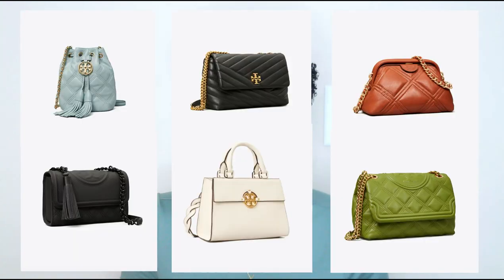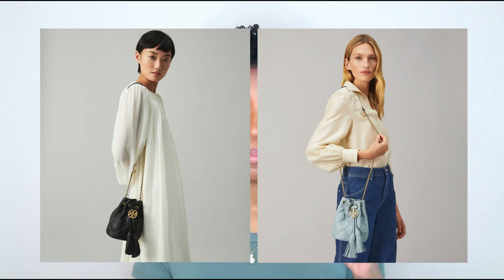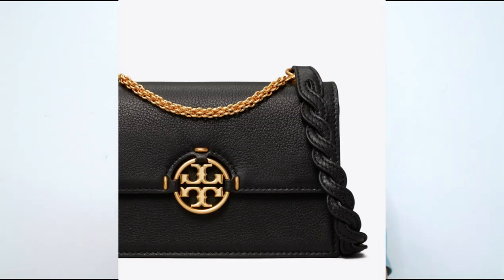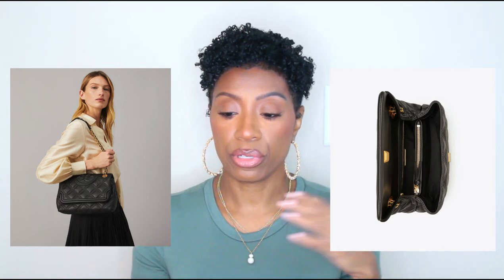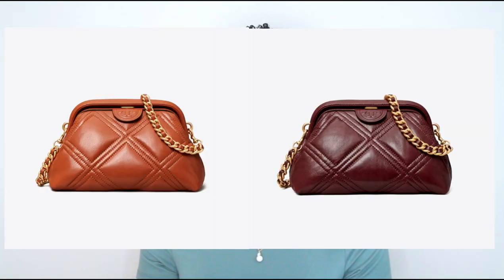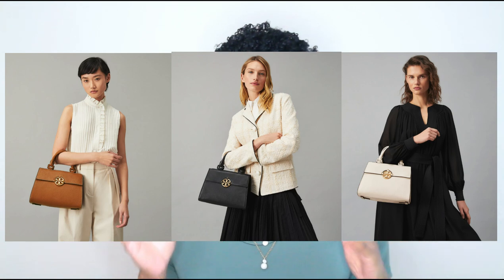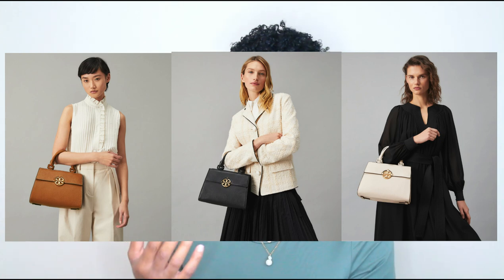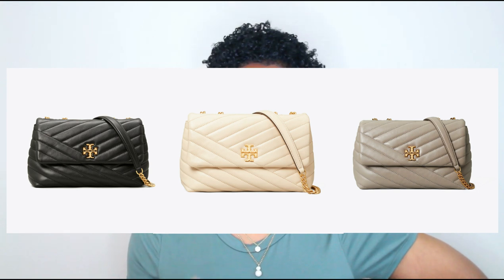Designer Bags Under $600 | Tory Burch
Hey y'all! I found these Designer Bags Under $600 at Tory Burch. Enjoy!
L I N K S:

1 FLEMING SOFT MINI BUCKET BAG ($348)
Cream, black, northern blue

2 MILLER MINI BAG ($358)
Ivory, Black, Light Umber
Light Umber

3 FLEMING SOFT CONVERTIBLE SHOULDER BAG ($528)
Black, Cream, Gray Heron, Shiso

4 KIRA CROCHET MINI BAG ($378)
Neutral

5 FLEMING SOFT SMALL GLAZED FRAME CROSSBODY ($498)
Nebbiolo, Roasted Habanero
Roasted Habanero

6 MILLER TOP-HANDLE SATCHEL ($498)
Black, Light Umber, New Ivory
New Ivory
Light Umber

7 FLEMING MATTE SMALL CONVERTIBLE SHOULDER BAG ($458)
Matte Black

8 KIRA CHEVRON SMALL CONVERTIBLE SHOULDER BAG ($458)
Black, Gray Heron, New Cream
New Cream
Gray Heron

PHOTO CREDIT: All photos are from toryburch.com and I do not own them.

🎀 FAQ's
How tall are you?
5'4

8 1/2 - 9

YES